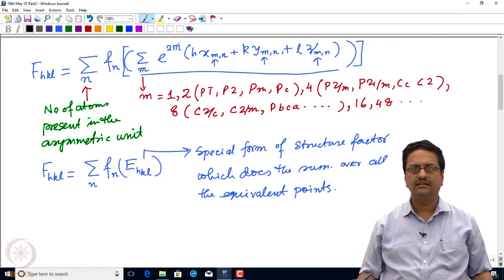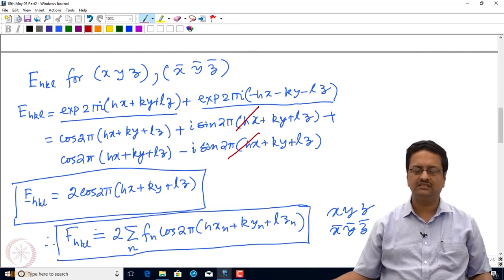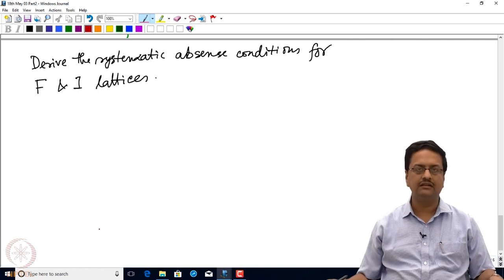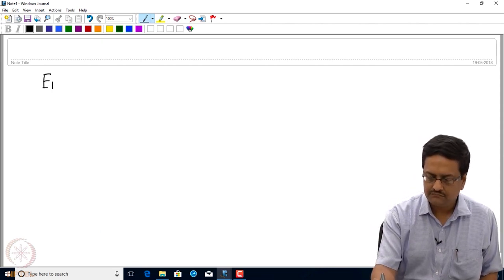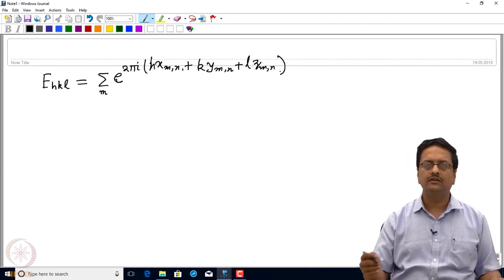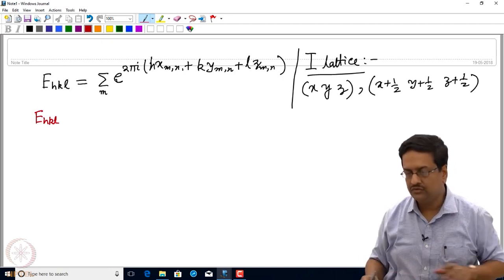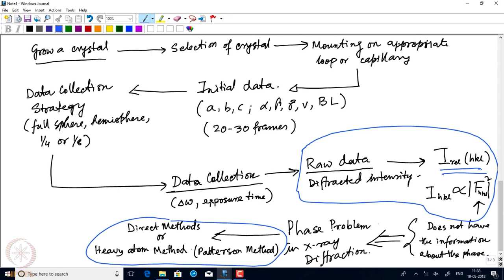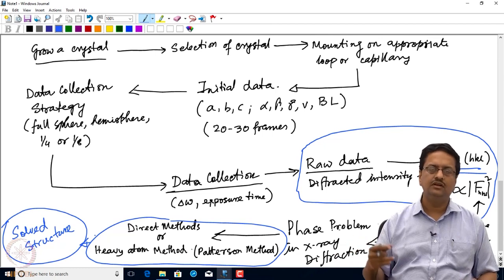Systematic Absence Conditions from Special Structure Factor Expression